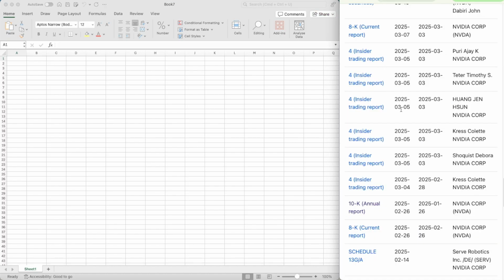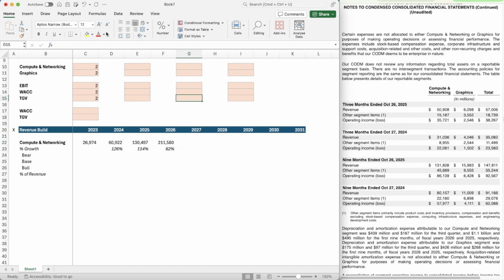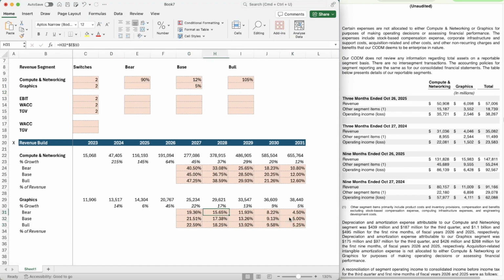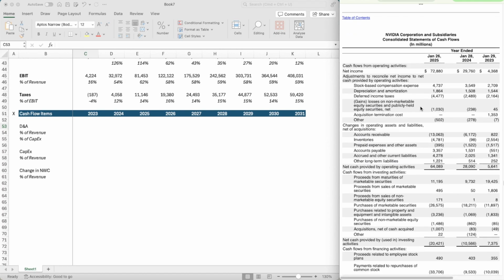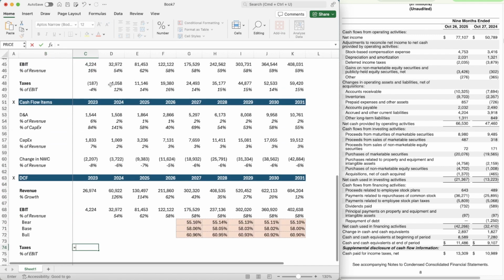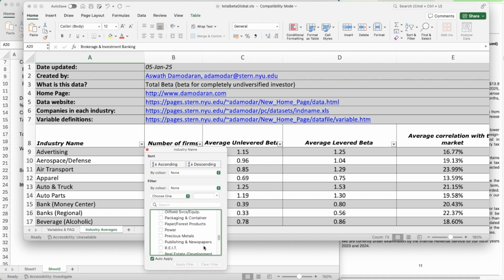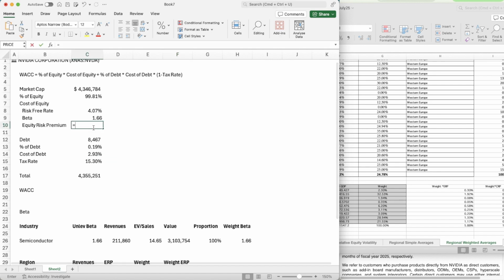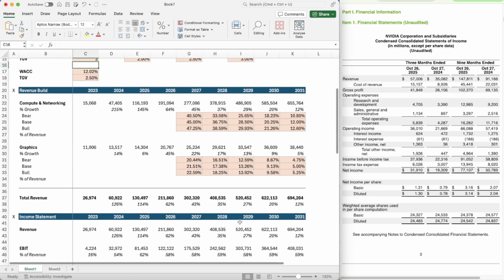NVIDIA DCF — The Engine of AI ⚡ | What’s NVDA REALLY Worth?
In this video, we build a complete Discounted Cash Flow (DCF) valuation model for NVIDIA (NASDAQ: NVDA) — the company powering the global AI boom.
We break down NVIDIA’s business model, GPU economics, data-center explosion, and AI demand to estimate its true intrinsic value per share.

You’ll learn how to:
✅ Build a full DCF model step-by-step in Excel
✅ Forecast NVIDIA’s revenue across Data Center, Gaming, Professional Visualization, and Automotive
✅ Calculate WACC, terminal value, and discount future cash flows
✅ Compare NVDA’s intrinsic value vs its current market price